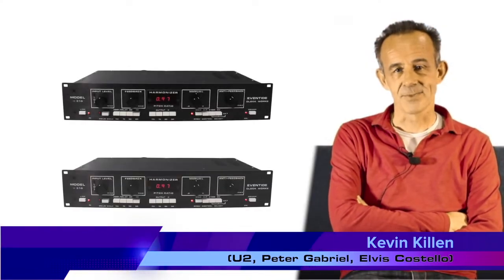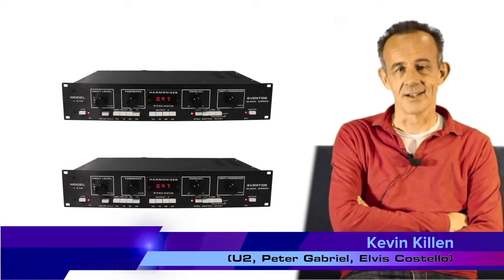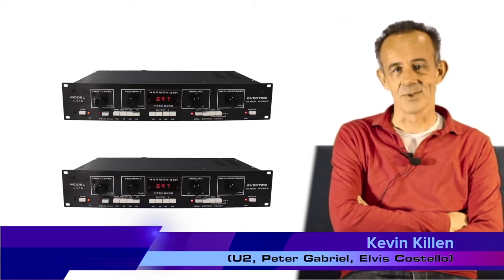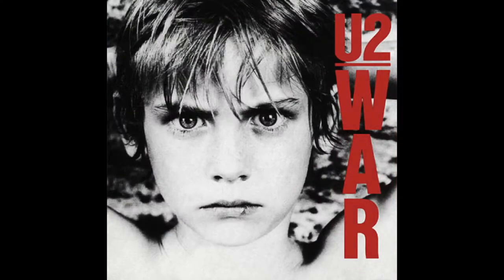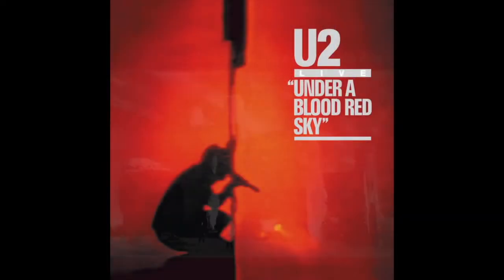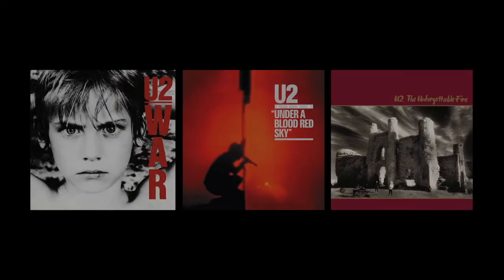Kevin Killen on the Eventide H910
In this short excerpt, Kevin talks about how he's used the H910 to de-tune snares on various U2 albums.

To hear a more in depth interview with Kevin Killen, go

to learn more about the H910.